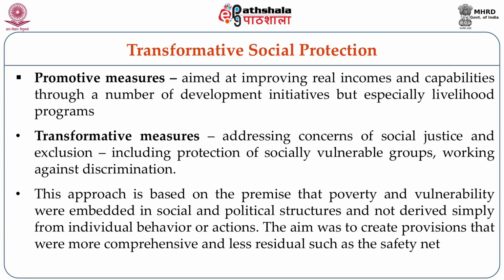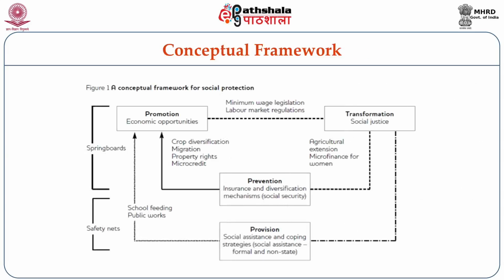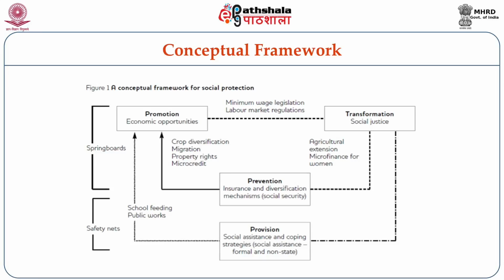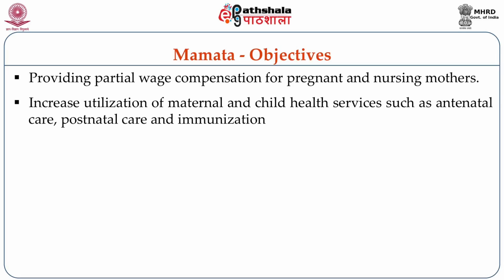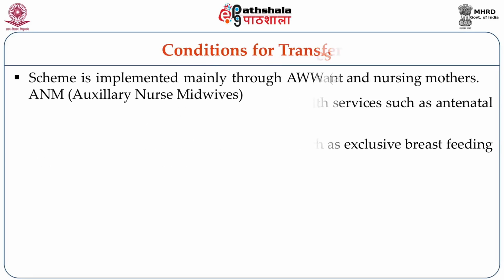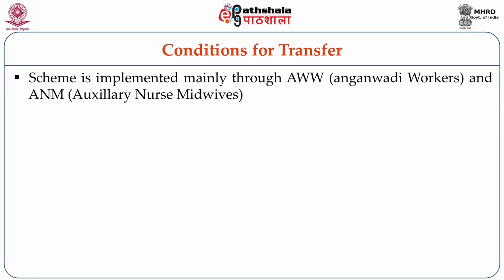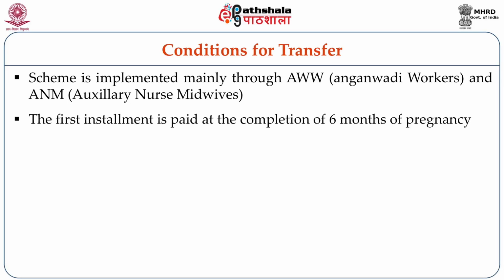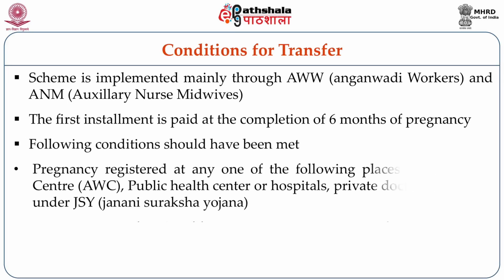Social Protection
Paper: Social Policy